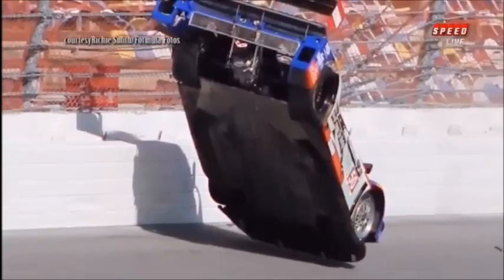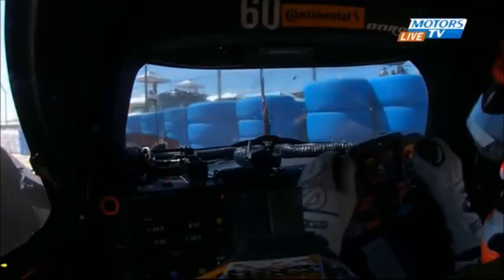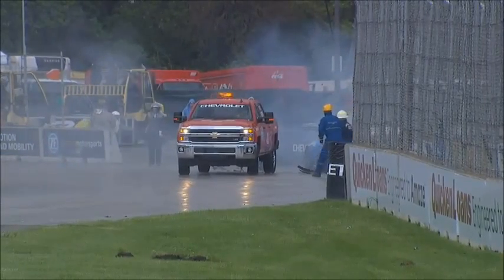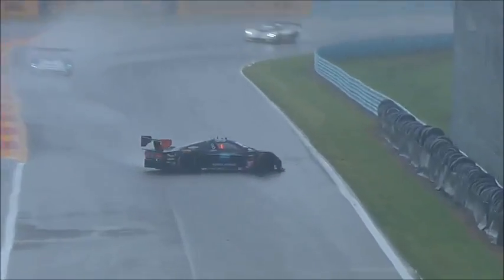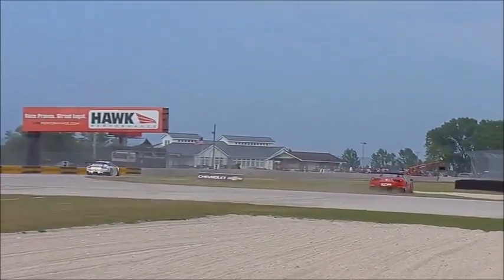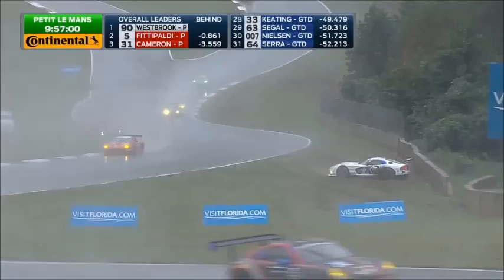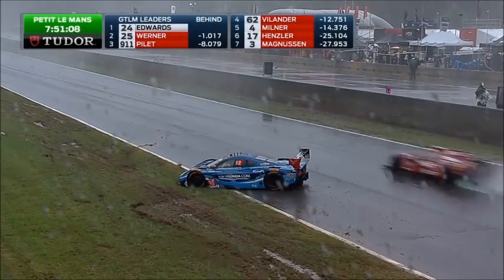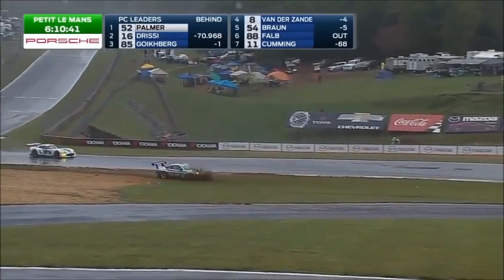United Sportcar championship 2015 All crashes and Fails